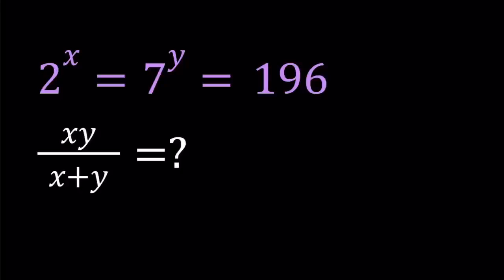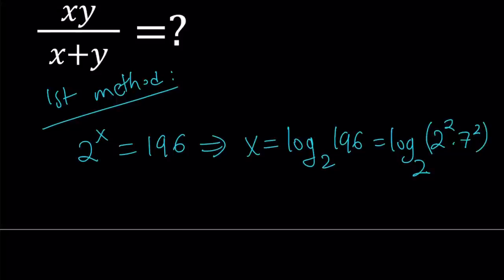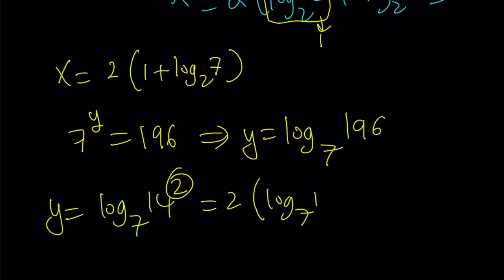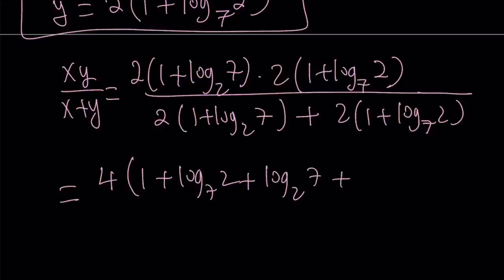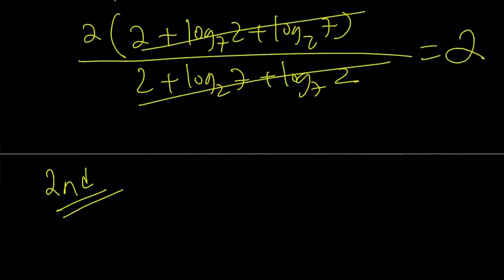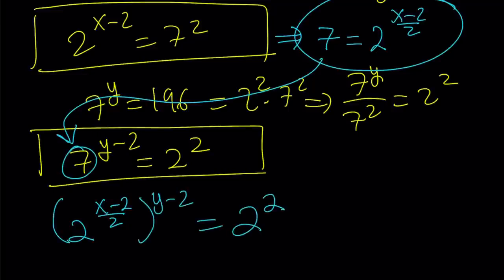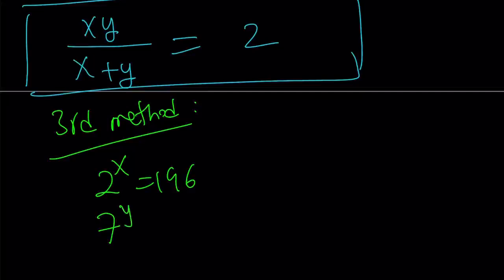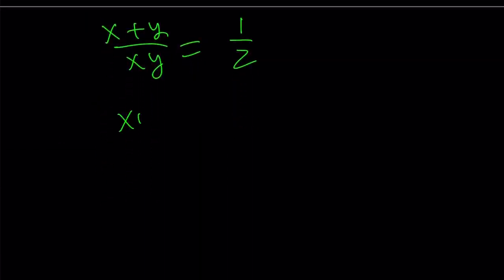An Exponential System 😄